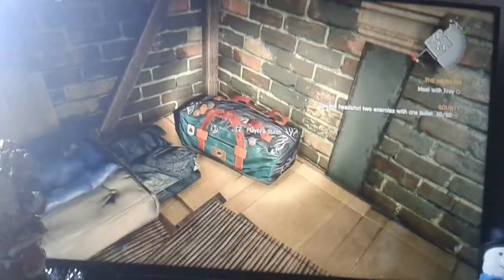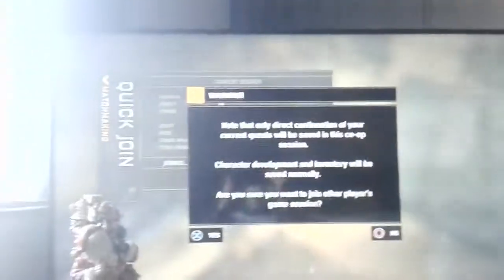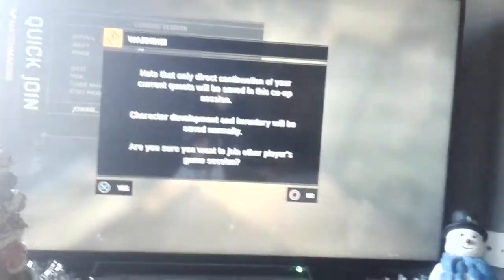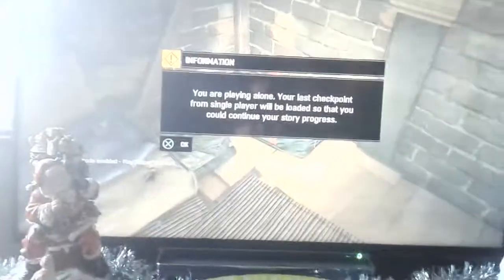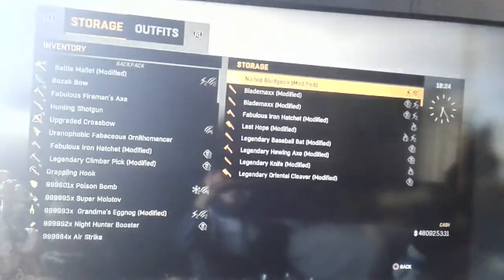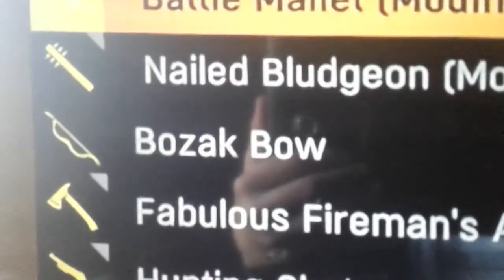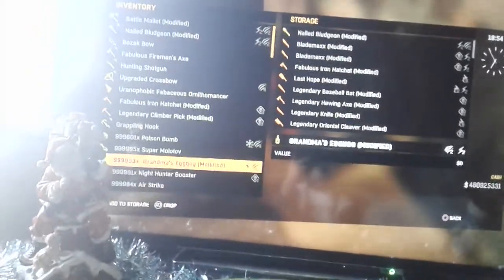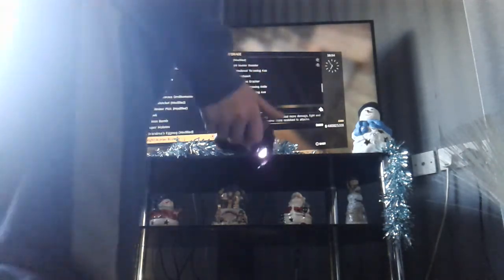How to duplicate weapons and resources in dying light